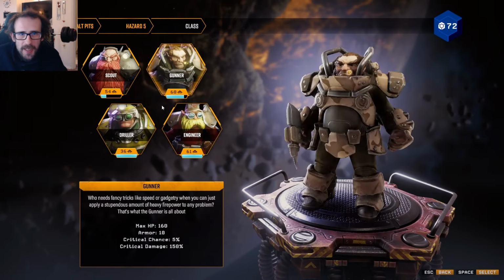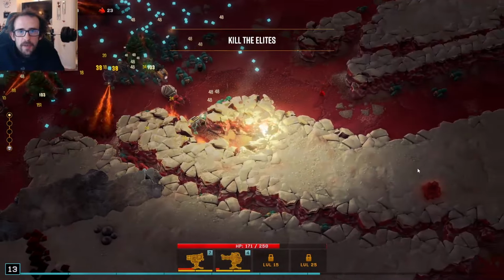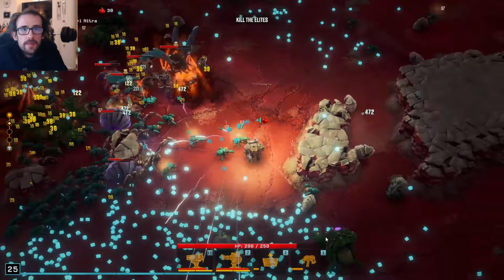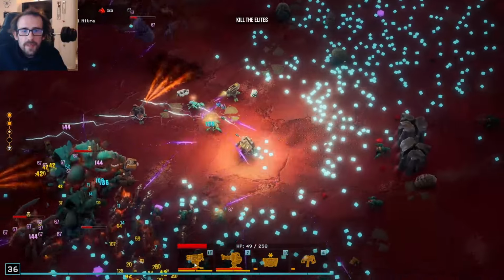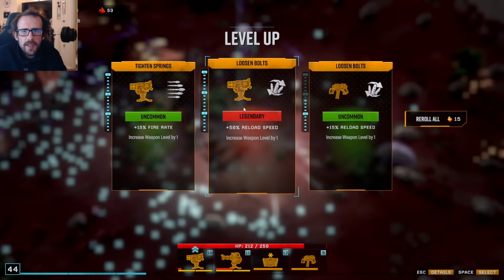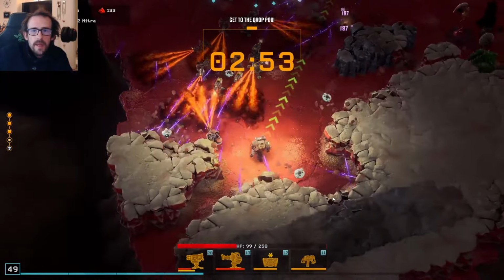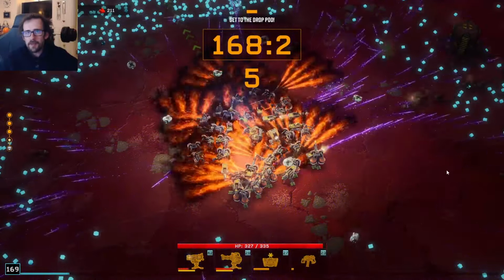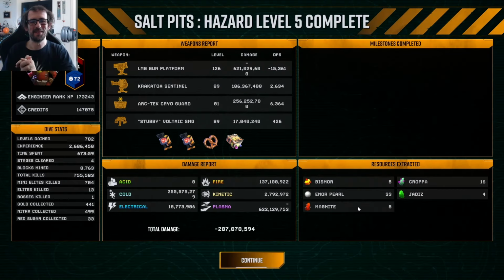Taking the OVERNIGHT train to GLITCH town, building our own SKYNET | Deep Rock Galactic: Survivor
Hi it's me Farham,

Today we make Skynet a reality using a an auto clicker.

“Involving the community early on is very important for us. We want to make sure we make a game that both we and our players love.”
“We expect Deep Rock Galactic: Survivor to be in Early Access for 6-12 months. This may change as we adapt to player feedback and development.”
“The 1.0 version of the game will be a fully balanced and polished experience. There will also be more of every type of content and other features, to be determined as we get feedback from the community during Early Access”
“Initial release on early access includes:

4 classes
40 weapons
20 enemy types
3 biomes
A deep system of overclocks, artifacts, and upgrades
“We may increase the price at full release based on the new content added.”
“We will be collecting feedback from the community through Steam and Discord primarily, and adapting the game based on it.”